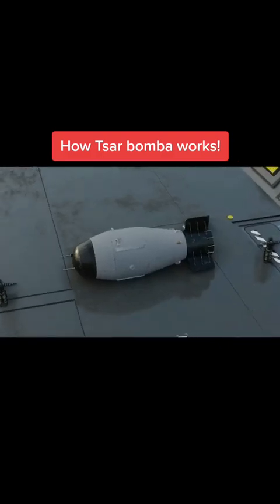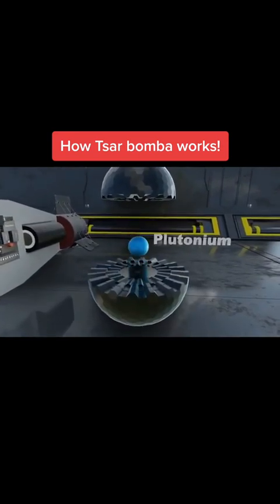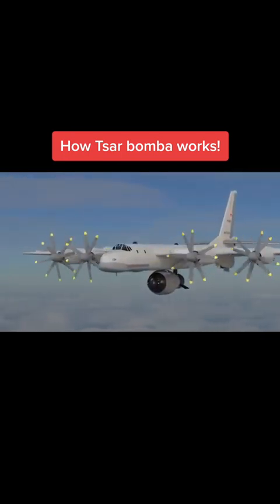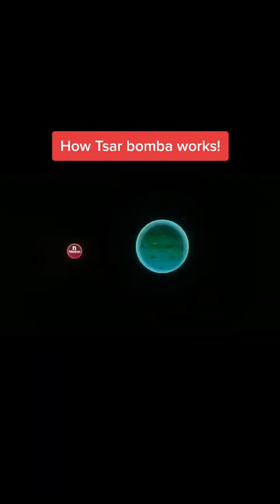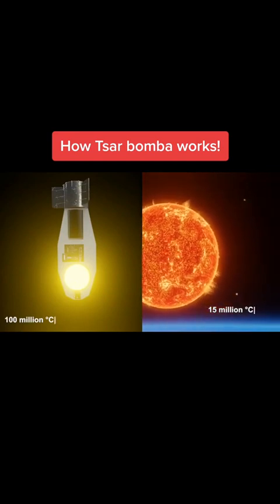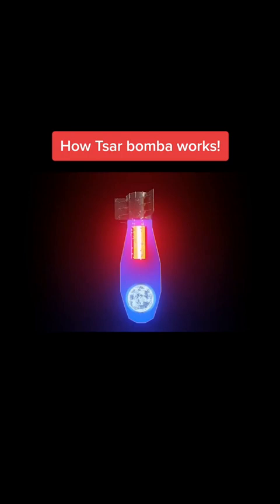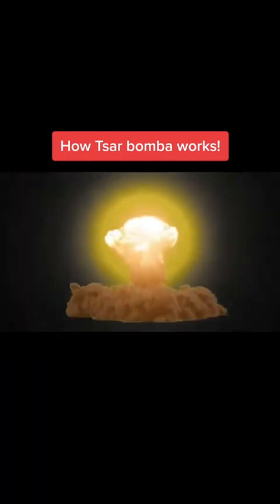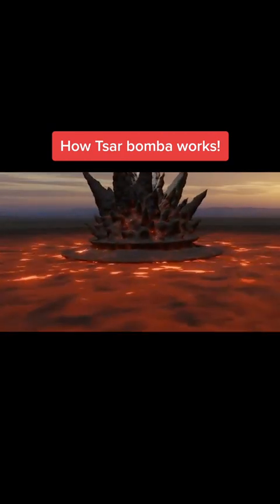Tsar Bomba Working Mechanism.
Tsar Bomb working Mechanism.